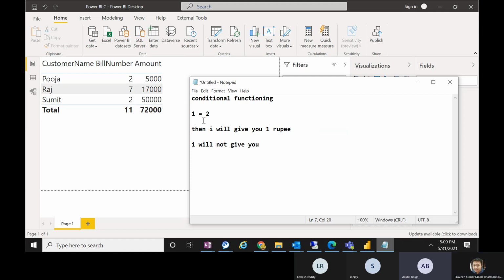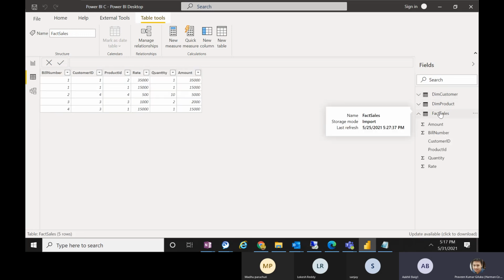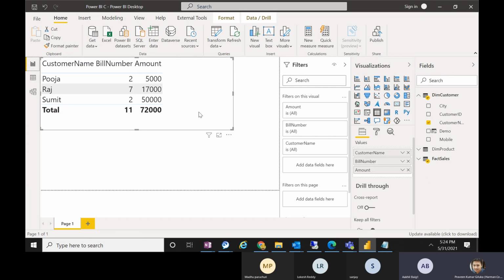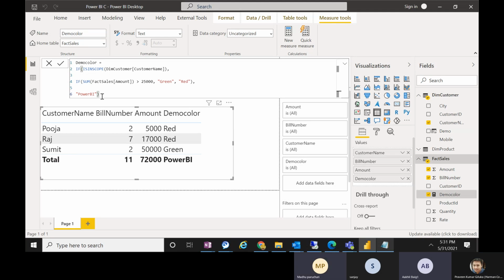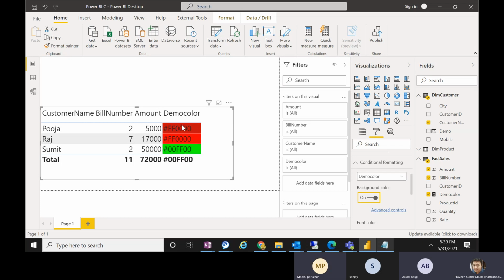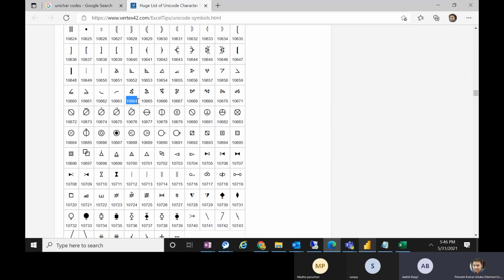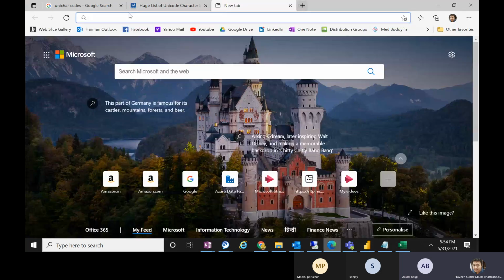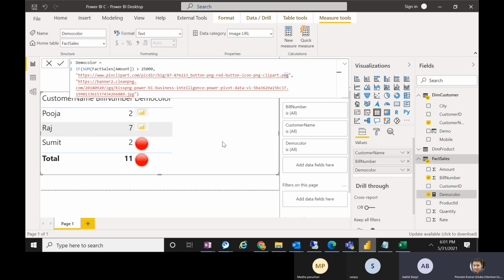Power BI Session 9